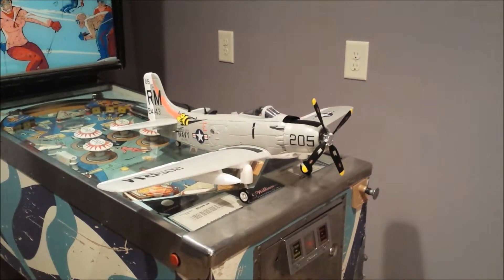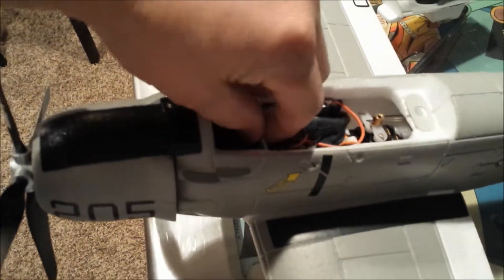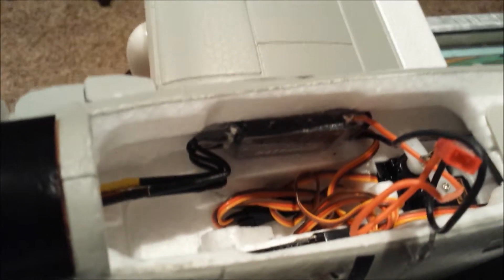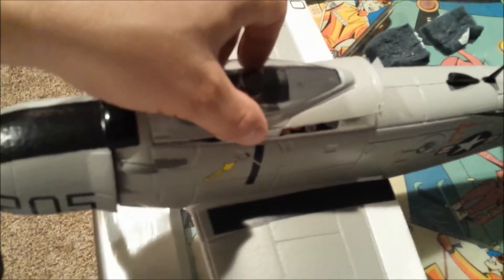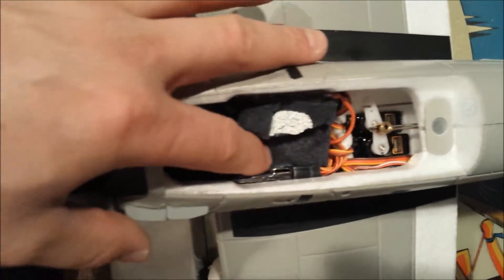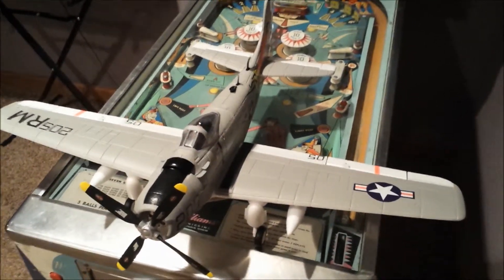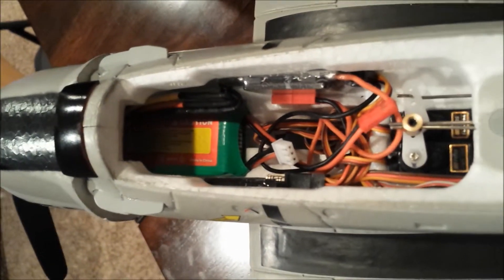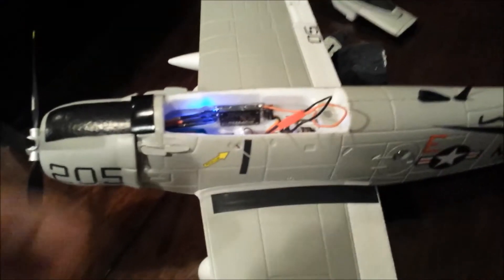Adding 3-axis gyro to FMS V2 Skyraider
Video showing how to mount esc, battery, receiver, and gyro in a FMS A-1 750mm Skyraider V2 airplane.